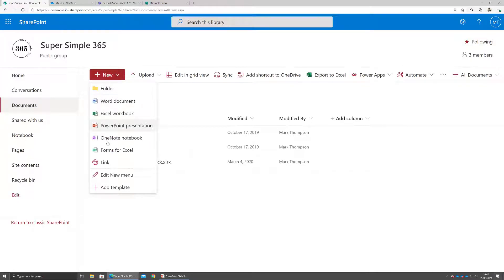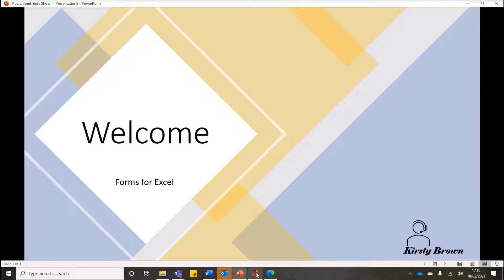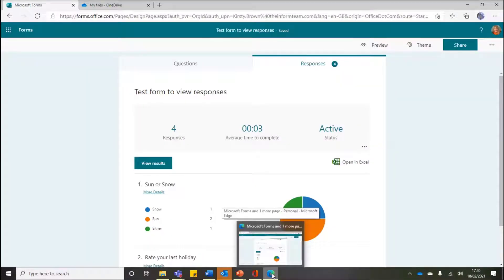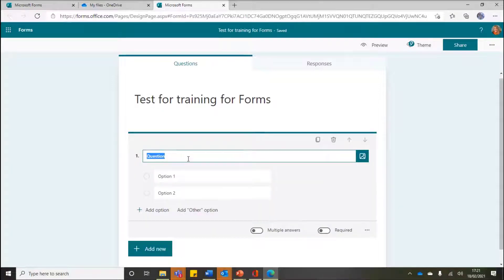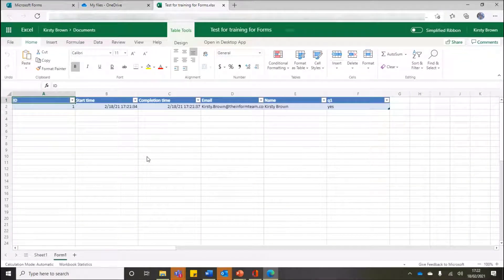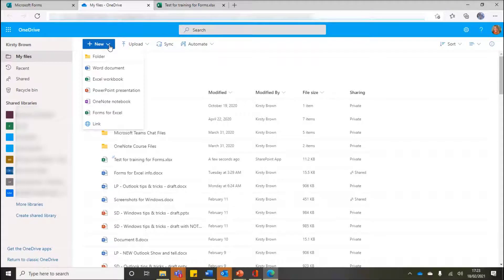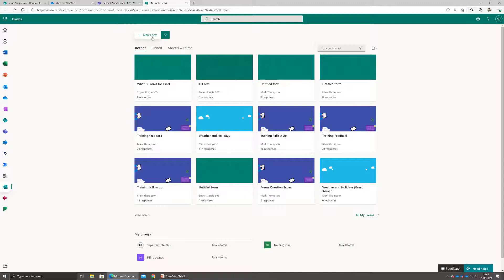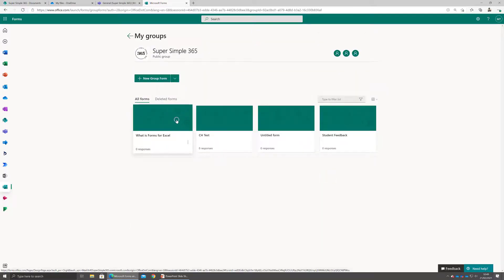What is Forms in Excel? And how does it compare to regular Microsoft Forms?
What is Microsoft Forms in Excel? We are joined by Kirsty Brown to talk about Forms in Excel, where you find this feature, how it compares to regular Forms and the benefits of using it.